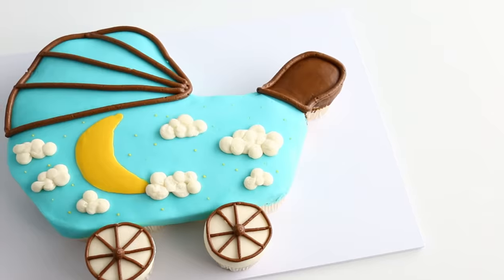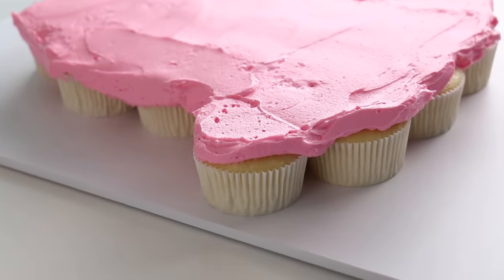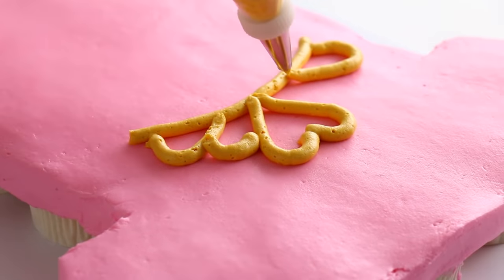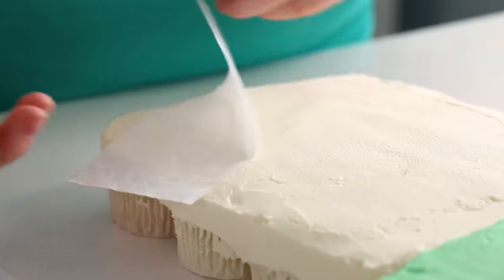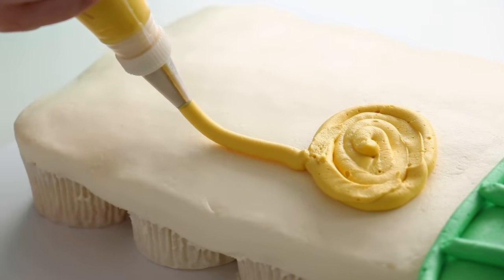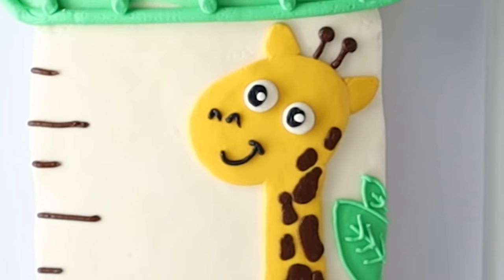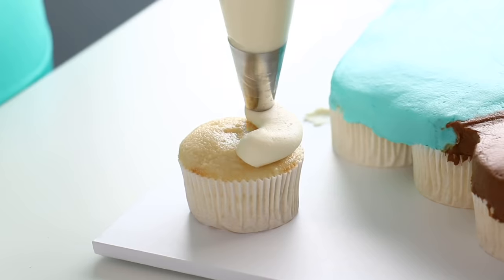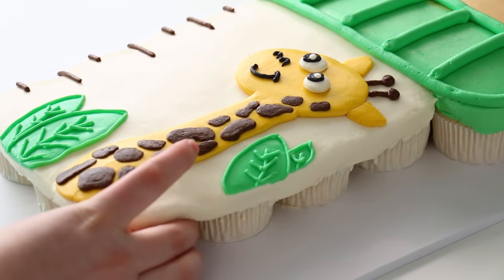Easy BABY SHOWER Pull Apart Cupcake Cakes | Cupcake Decorating Ideas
We're making 3 BABY SHOWER cupcake cakes you can actually make!!
EVERYTHING you need to make my cakes